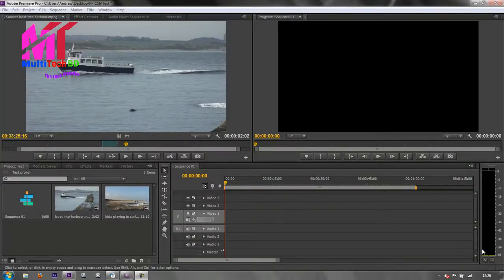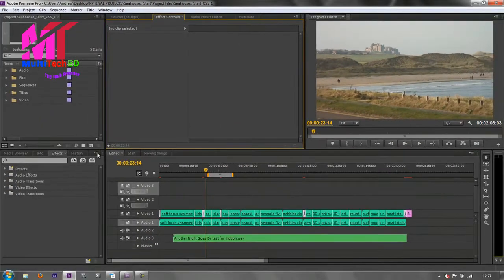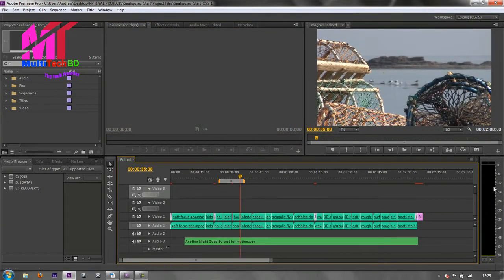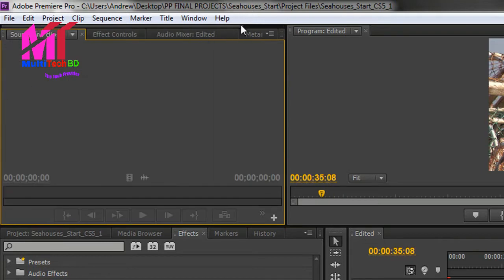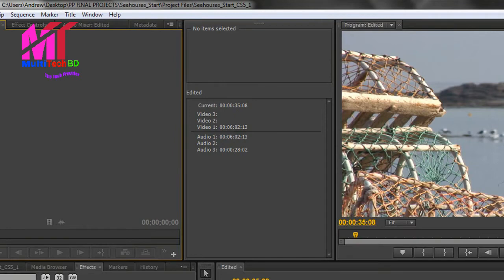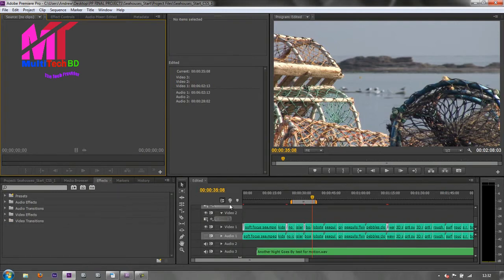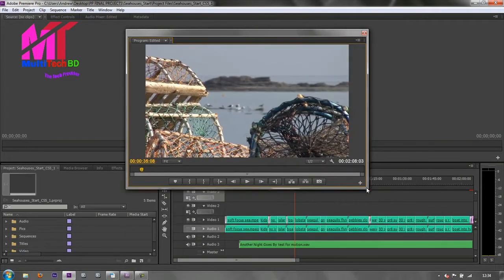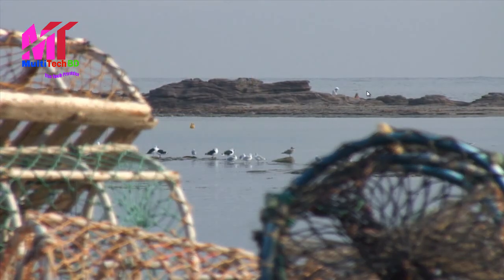Adobe Premiere Pro CS6 | Part-5 | Workspaces | এডোব প্রিমিয়ার প্রো সিএস৬ | ওয়ার্কস্পেসেস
Next Episode: Adobe Premiere Pro CS6 | Part-6 | Sequence & Bins৷ | এডোব প্রিমিয়ার প্রো সিএস৬ | সিকোয়েন্স ও বিনস্

Previous Episode: Adobe Premiere Pro CS6 | Part-4 | Playback Control | এডোব প্রিমিয়ার প্রো সিএস৬ | প্লেব্যাক কন্ট্রোল